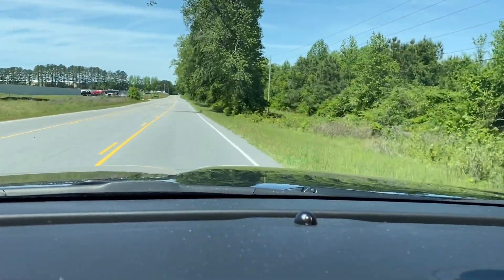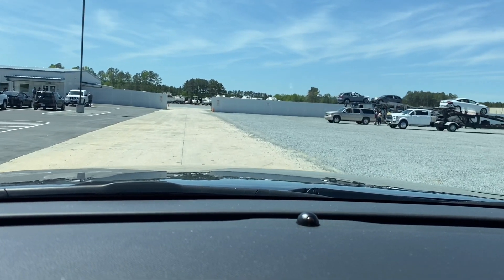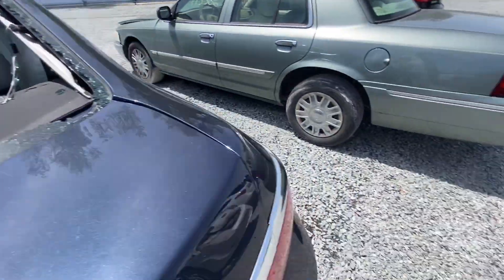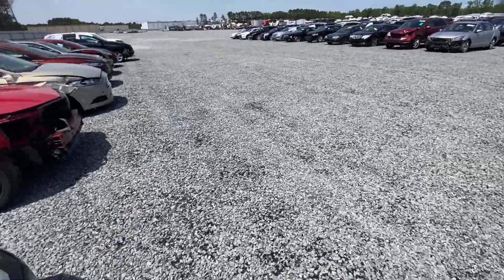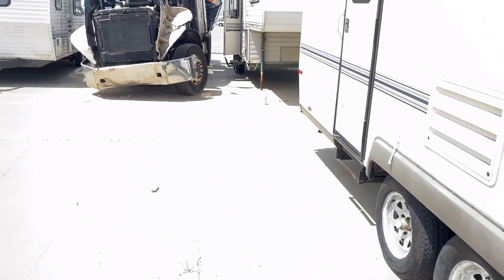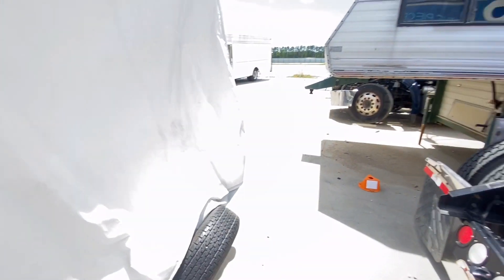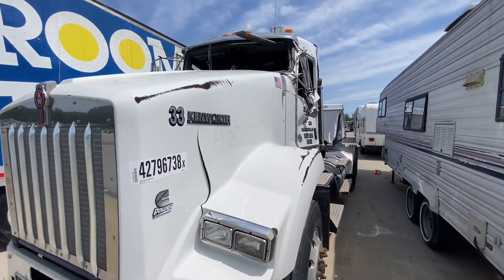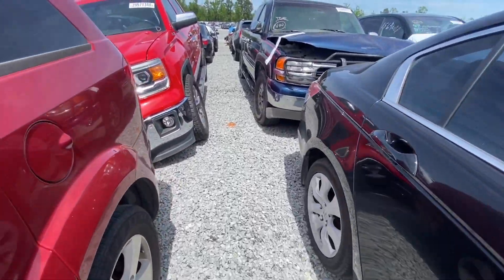Copart Walk Around 2019 Ram $3200, Mitsubishi Evolution X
In today's video we do a Copart Walk Around, we take a look at a Ram 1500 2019, Audi A7, 392 hemi charger, Ford F250 Power Stroke, A Mitsubishi Evolution X, and a few other cars as we check out our list for the week.